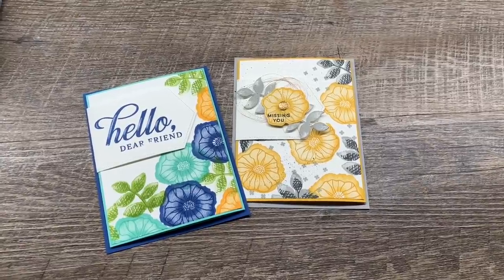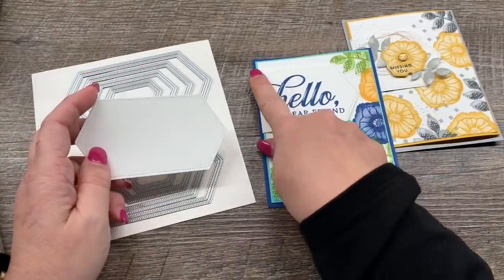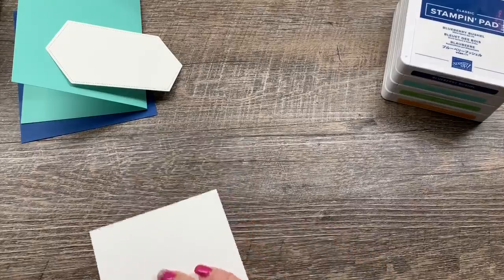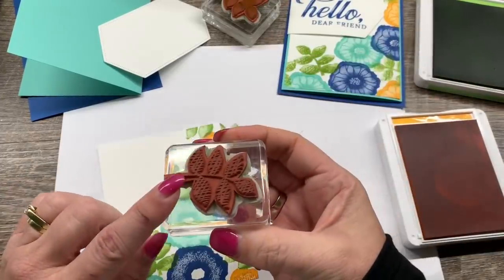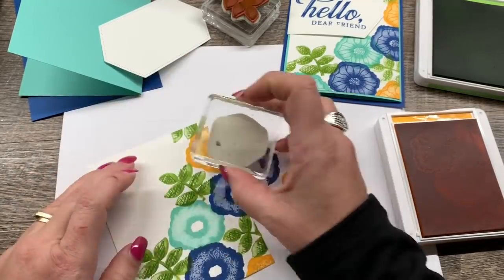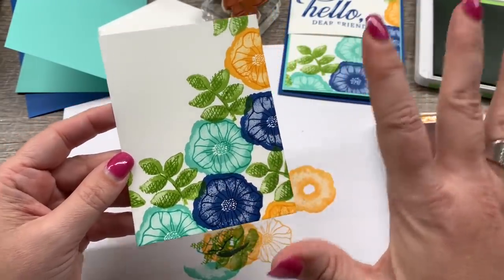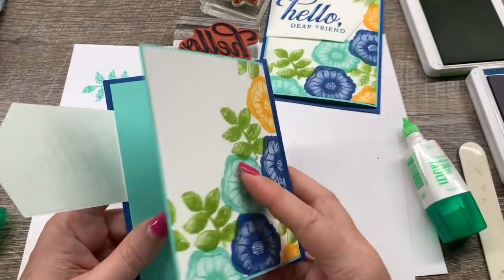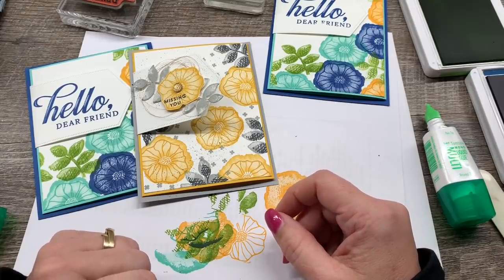How to make a FUN fold Closure Card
Dimensions for this project:
4 1/4 x 5 1/2" Blueberry Bushel, 8 x 5 1/4 Coastal Cabana, 3 7/8 x 5 1/8" Whisper White plus scrap of White to die cut